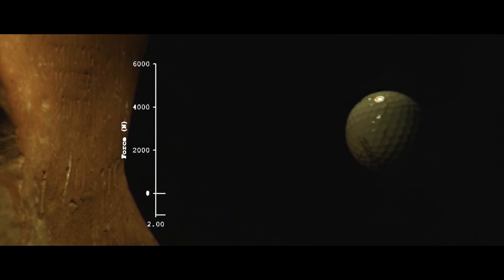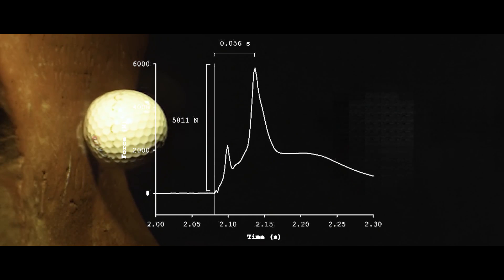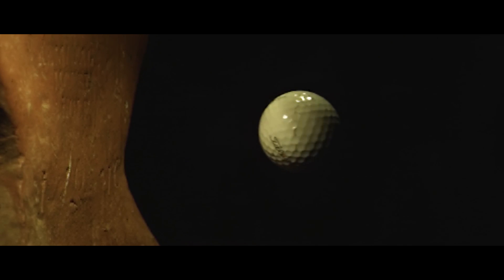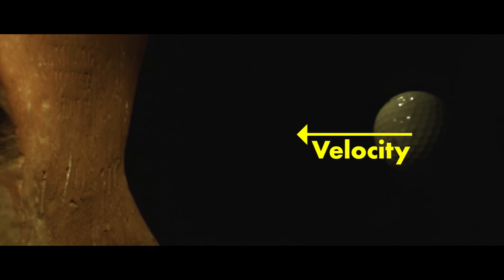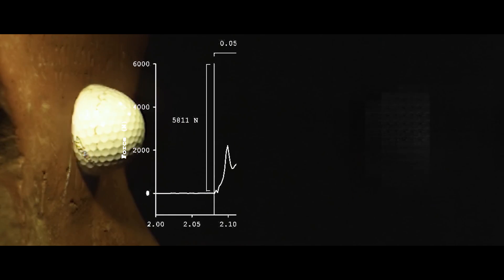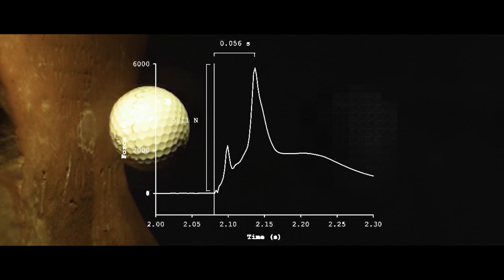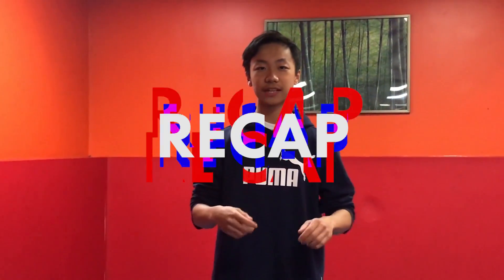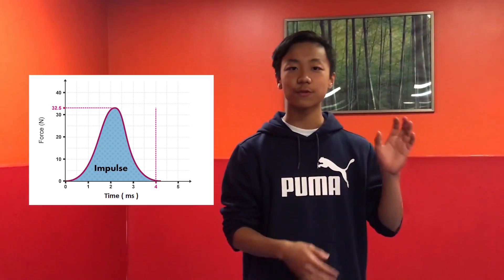What is IMPULSE? Explained with Exploding Balls & Car Crashes | Breakthrough Junior CHALLENGE 2020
This is my entry to the Breakthrough Junior Challenge 2020. :D

[OTHER IMAGES/FOOTAGES]

The following footage files are taken from the public domain and modified to better fit the purpose of this video.